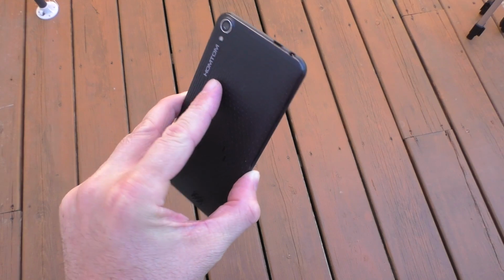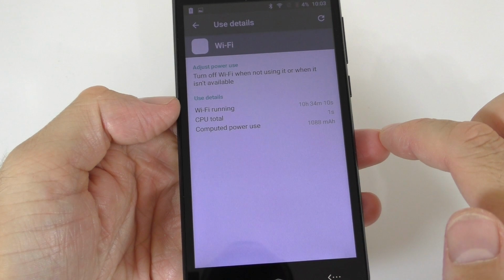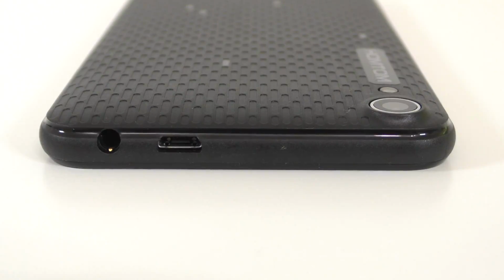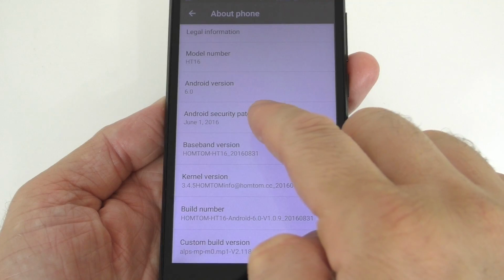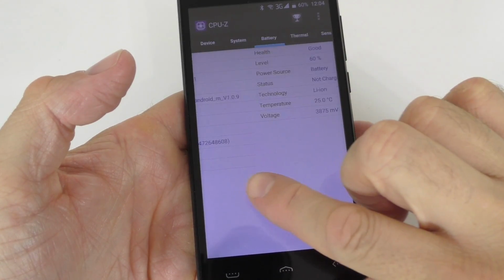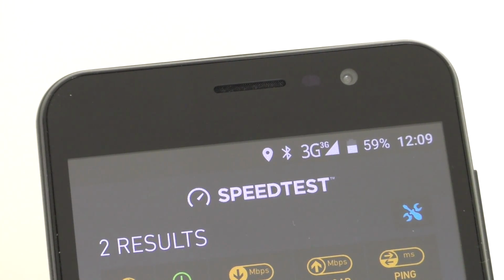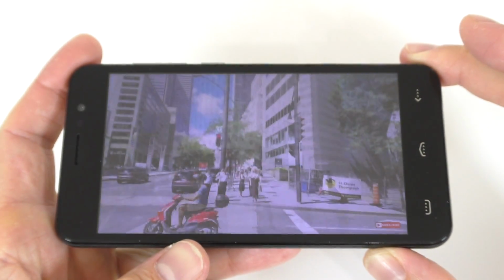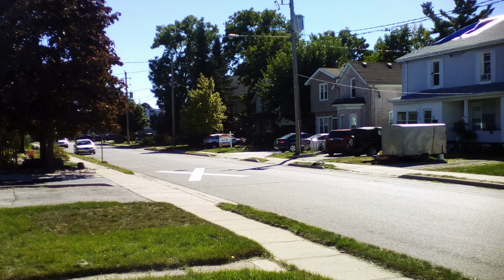Homtom HT16 REVIEW - A phone under $60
The review of the super cheap HomTom HT16.

Amazon US
Amazon UK

Homtom HT16 Specs:

Display: 5.0 inch 1280 x 720 HD screen
CPU: MTK6580 Quad Core 1.3GHz
System: Android 6.0
RAM + ROM: 1GB RAM + 8GB ROM
Camera: Front camera 2.0MP (SW 5.0MP) + Rear camera 5.0MP (SW 8.0MP) with flash light
Bluetooth: 4.0
Navigation: GPS / A-GPS
Sensor: Gravity sensor, Proximity sensor
Features: Off-screen gestures
SIM Card: Dual SIM dual standby (Dual micro SIM card)
Network:
2G: GSM 850/900/1800/1900MHz
3G: WCDMA 850/900/2100MHz